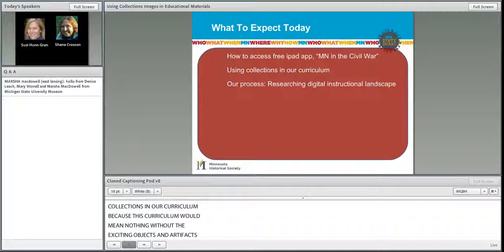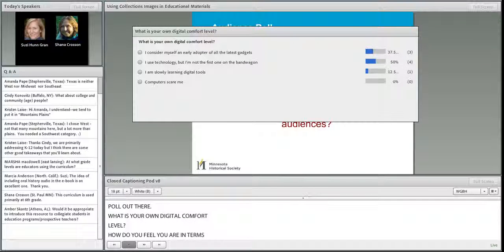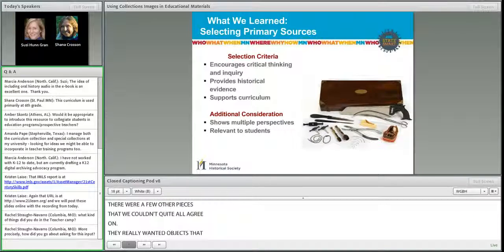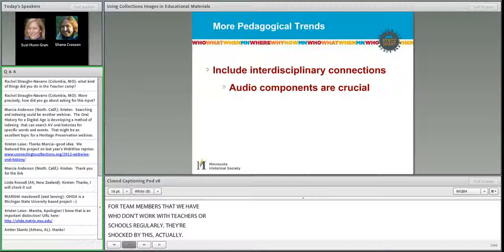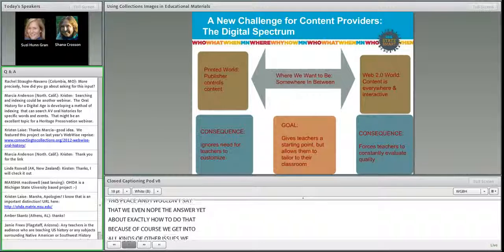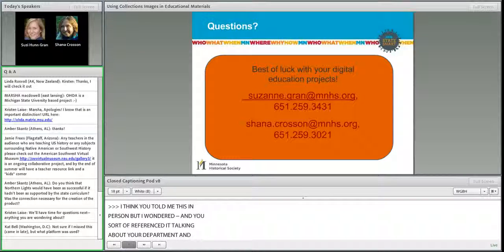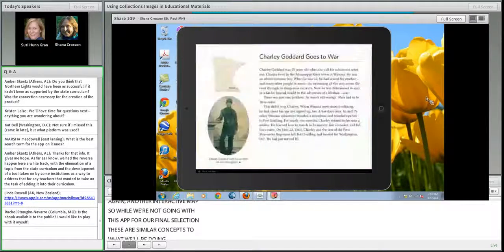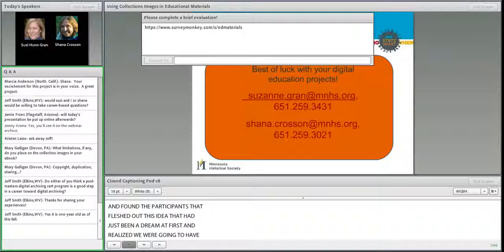C2CC WebWise Reprise Part Two: Using Collections Images in Educational Materials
Recorded: Wednesday, June 5, 2013

In this second webinar for WebWise Reprise, Suzi Hunn Gran and Shana Crosson discussed the Minnesota Historical Society’s project Northern Lights, a Minnesota specific social studies curriculum textbook and iPad app featuring the Historical Society’s digital images. During the 90-minute webinar, Suzi and Shana shared how others might use digital images of collections items creatively and interactively in educational programming. They discussed insights into how K-12 educators are using technology in the classroom and how their program meets state educational standards.

WebWise Reprise is brought to you by the Institute of Museum and Library Services (IMLS), in cooperation with Heritage Preservation, and is based on presentations made at the IMLS 2013 WebWise Conference.

Since 2000, the WebWise conference has brought together representatives of museums, libraries, archives, systems science, education, and other fields interested in the future of high-quality online content for inquiry and learning. This annual conference highlights recent research and innovations in digital technology, explores their potential impacts on library and museum services, and promotes effective museum and library practices in the digital environment. It also provides recipients of technology-based grants from the Institute an opportunity to showcase their exemplary projects. This year’s conference, WebWise 2013: Putting the Learner at the Center, was held in Baltimore from March 6-8, 2013.